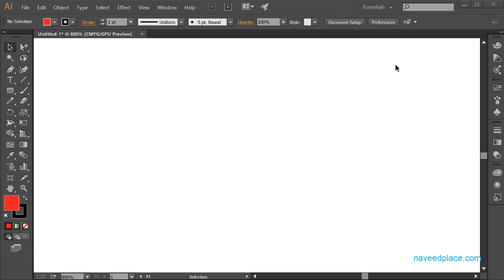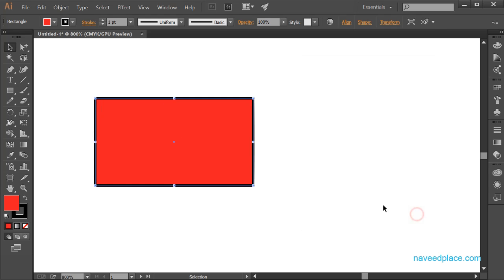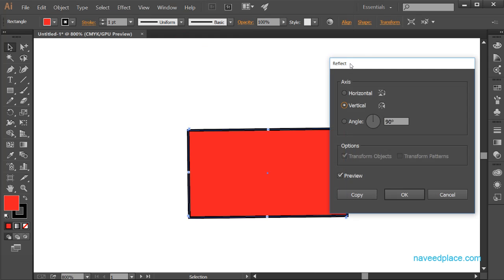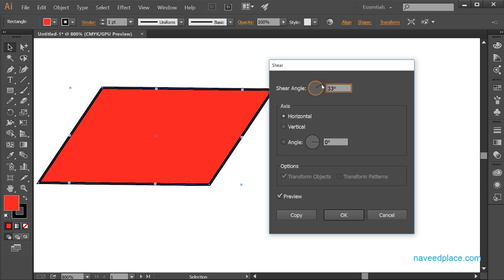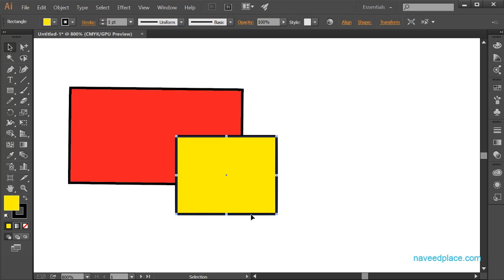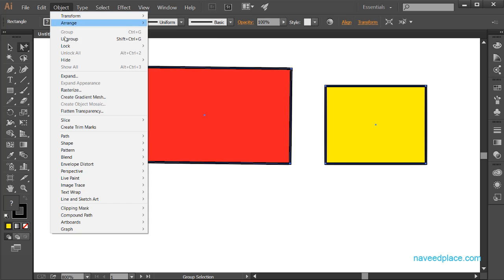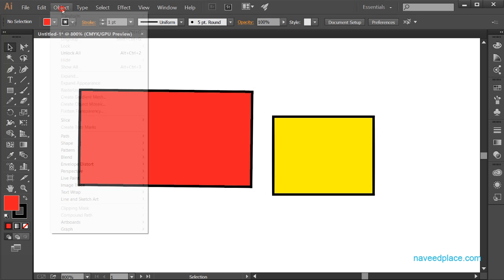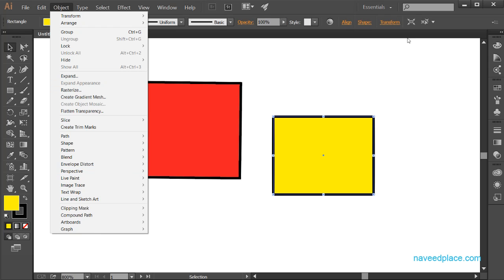Adobe illustrator | Object Menu Tutorial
Learn Adobe illustrator | Object Menu  Tutorial For beginners tutorial Learn Illustrator the work of Object Menu All options of In Adobe Illustrator Tutorials